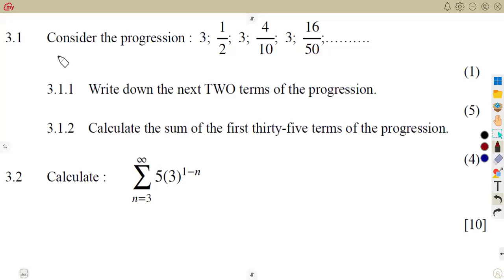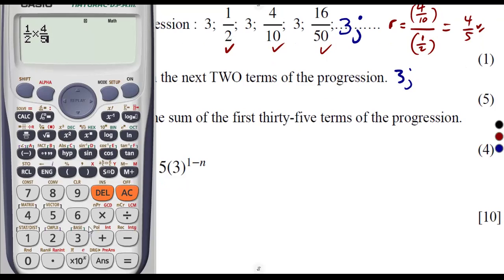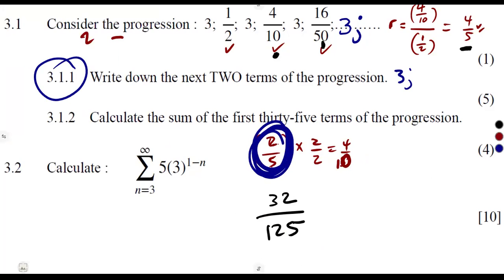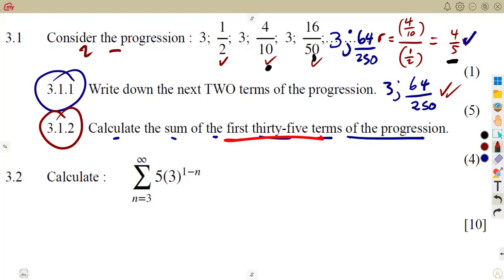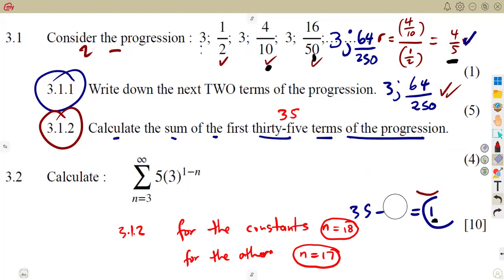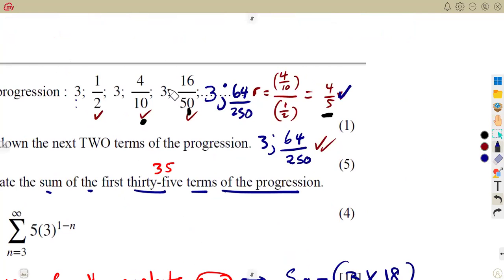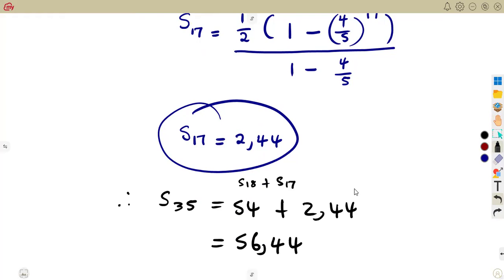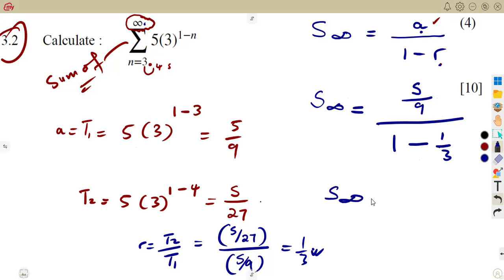Mathematics Grade 12 Number Patterns , Sequences and Series Exam Term 1